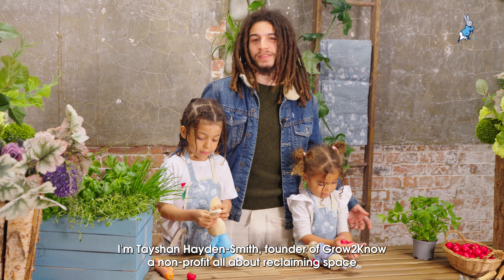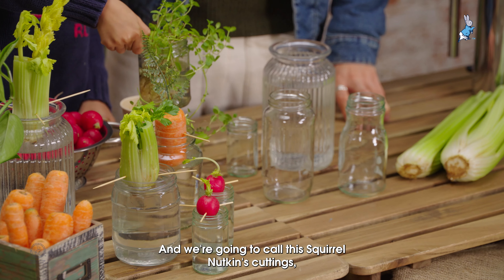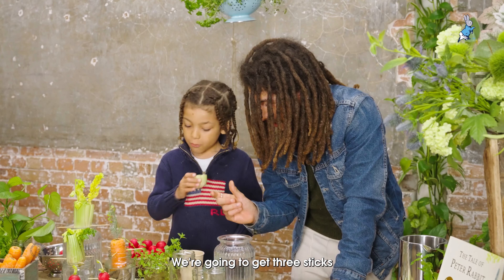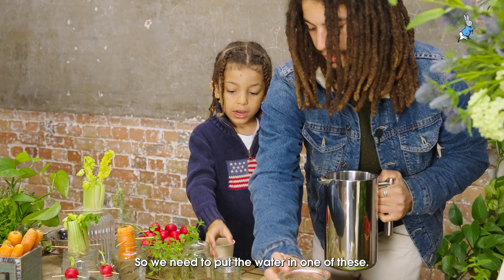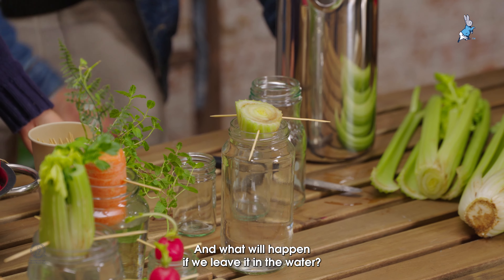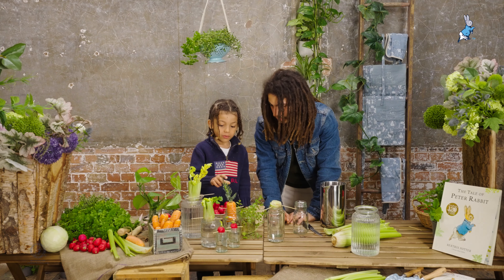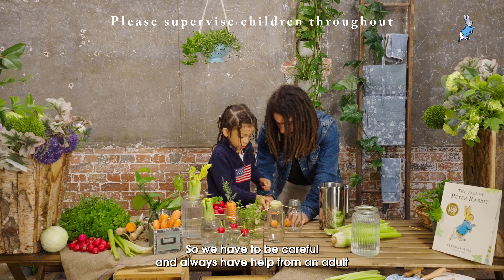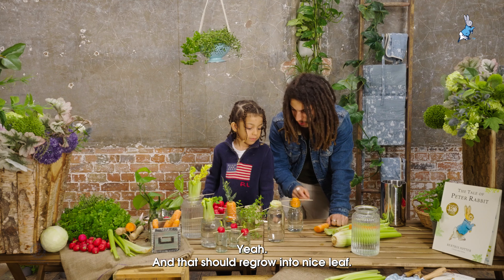Grow with Peter Rabbit | Squirrel Nutkins’ Cuttings | Grow2Know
To mark 120 Years of Mischief, we've teamed up with pioneering garden designers Grow2Know to bring you how-to videos to get you growing at home, no matter how much or little space you have!